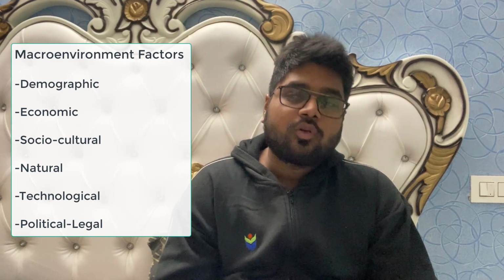Demand Forecasting - Information Collection - Part 3 | Market Intelligence | Macroenvironment Factor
Marketing intelligence: What is it?
Everyday information that is pertinent to a company's marketing operations is known as marketing intelligence. Once gathered, this information can be examined and used to make deft decisions about the actions of rival companies, their goods, customer patterns, and market prospects.

Learning about marketing intelligence
The capacity to have a thorough awareness of competitors, the status of the industry, and the evolving consumer landscape as a whole is one of the most crucial factors affecting an organization's ability to stay ahead of the market. Marketers can assess their strategies and improve upcoming campaigns using this data, also known as marketing intelligence, by taking into account both their own findings and those of the broader industry.